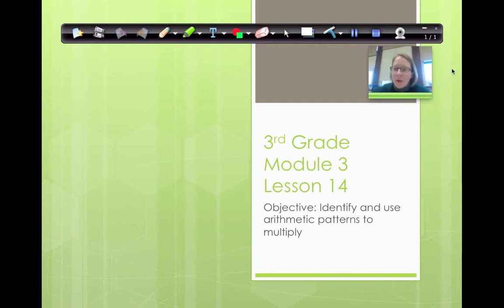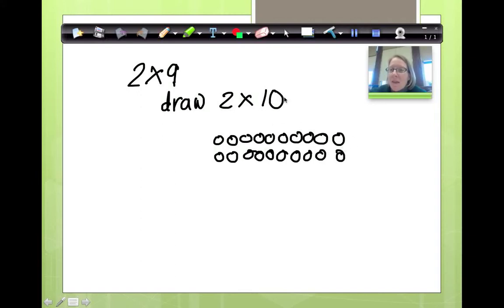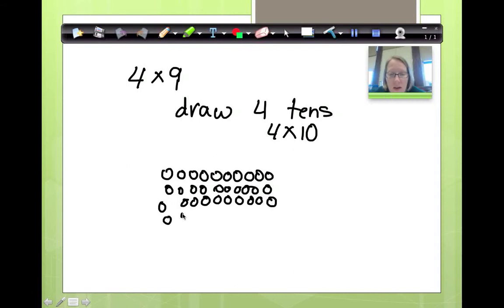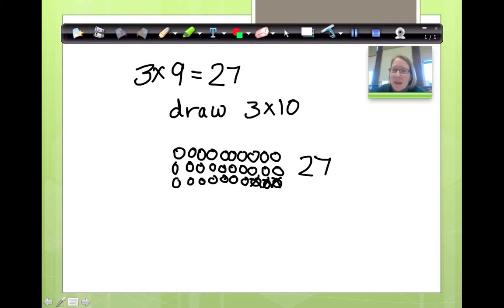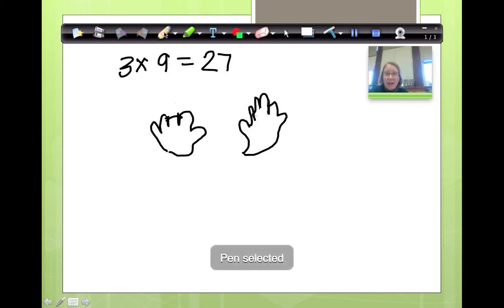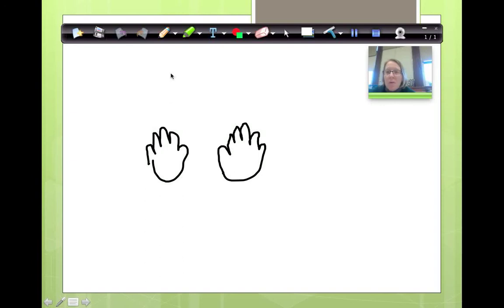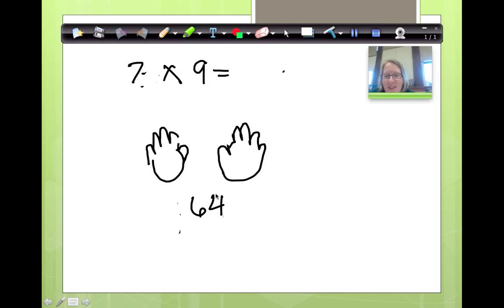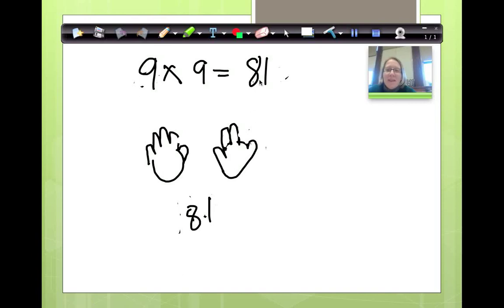NY Common Core 3rd Grade Math Module 3 Lesson 14